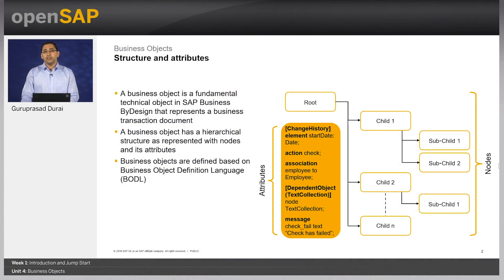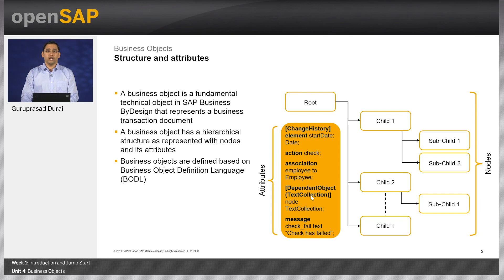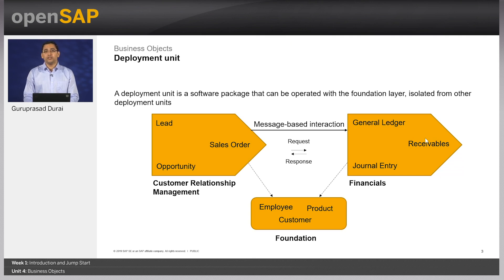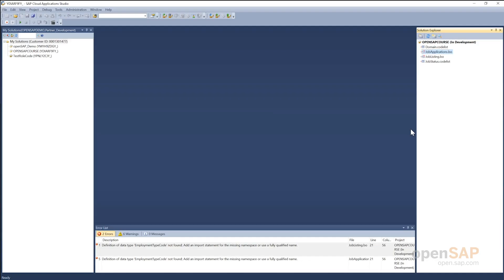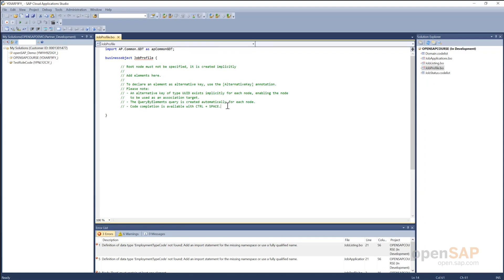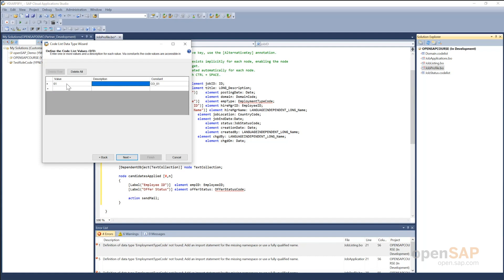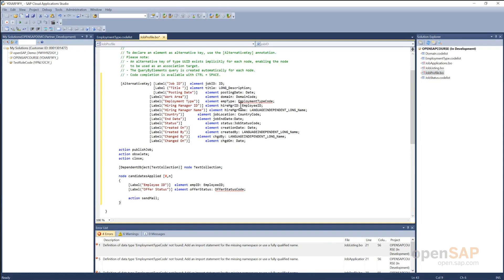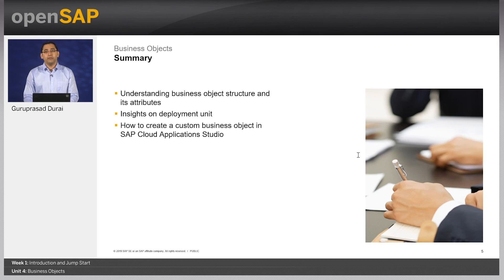Business Objects - W1U4 - SAP Cloud Applications Studio for SAP Business ByDesign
SAP Cloud Applications Studio for SAP Business ByDesign Week_1 Unit 4: Business Objects

Join this free online course to learn how you can develop small extensions or new functionality within SAP Business ByDesign with SAP Cloud Applications Studio, the tool that helps partners and cus...

Welcome to the first week of SAP Cloud Applications Studio for SAP Business ByDesign.
This week, the topic is Introduction and Jump Start, and this is the content you can look forward to:

SAP Business ByDesign is a cloud-based ERP solution supporting end-to-end business processes across various application areas. It supports various industry verticals and scenarios for small and mid-size enterprises. To meet last-mile customer requirements, partners can extend the standard SAP Business ByDesign solution. To do so, partners and customers need a tool that enables them to develop on top of SAP Business ByDesign, fulfilling the specific requirements, be it a small extension or developing a completely new functionality for an industry vertical. SAP Cloud Applications Studio is that tool.
In this course, you’ll learn to create various artifacts available in cloud studio by developing an add-on, based on a user story. Additionally, you will get a fair understanding on various types of add-on solutions and their end-to-end lifecycle management. Most of the units come with hands-on exercises that will give you practical experience of development.
The course starts with the creation and maintenance of business objects and the user interface. You’ll learn how to add business logic and extensions to a business object and extend the related entities like forms, user interface, data sources, and Web services.  Additionally, you’ll learn how you can create and enhance the analytical content, define custom forms, add business configuration content, create and consume Web services, define internal communication, define an approval process for business objects, and protect and control access to data created for custom business objects.
Finally, you’ll get an overview of how to develop country-based localization, mashups, and mobile applications.
This course focuses on the new features that have been added to the solution since the previous course, Application Development for SAP Business ByDesign
Here is what some participants are saying about the course:
"I like, the entire course and the way of presentation in smart way with out lagging or wasting the time.
I wish, the course to go deep in to the concepts by taking still more sessions as a next course by the same instructors. Also i wish to ask you to provide more manuals to us for learning in the different scenarios..
" read the original post
"I like that openSAP opens an advance course (or part 2) of this course (SAP Cloud Applications Studio for SAP BYD) with further details of Week1 and Week2. Then another course (part 3) for Week3, week 4 and week 5 with further details.
Excellent first course of SAP Cloud Applications Studio! Thank you very much for Instructors!" read the original post
Week 1: Introduction and Jump Start
Week 2: Integration and Analytics
Week 3: Business Configuration and Extensibility
Week 4: Approval, Data Protection, and Control
Week 5: Further Functionalities
Week 6: Final Exam
Application Development for SAP Business ByDesign
Throughout the duration of the course, you’ll have the opportunity to access the SAP Business ByDesign training systems for free and complete additional exercises. Details on how to access the systems will be given at the beginning of the course. All described systems are free-of-charge.

 Keys:
Which Deployment unit DEMO Solution belong to ?,Definition of business object 'Employee' not found; Use a namespace or alias to fully qualify the object,Warning message for the Data Type EmailURI,[WithAdministrativeData] alternative to record creation and change data,Domain Code,Failed to determine the solution release; raise an incident.